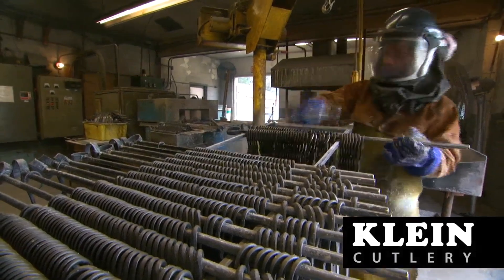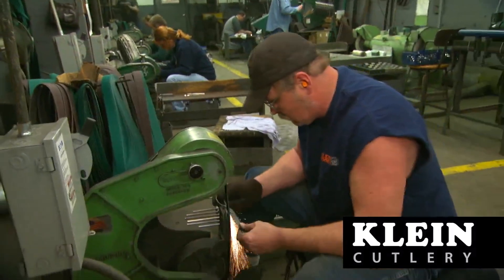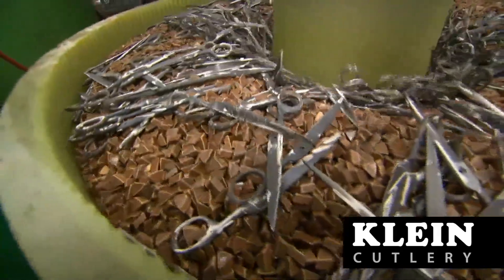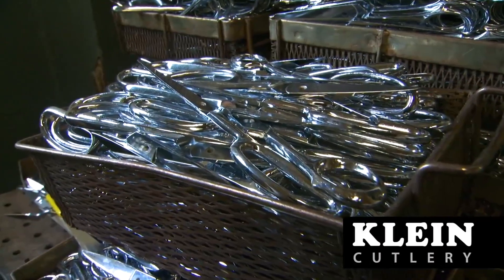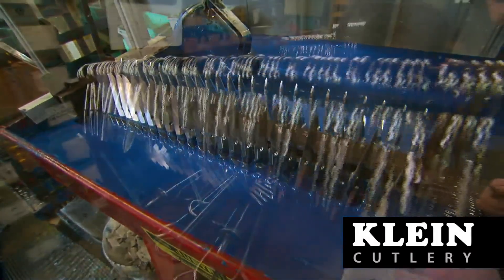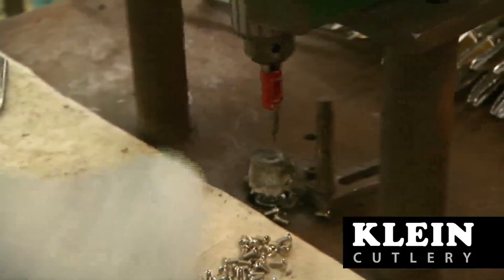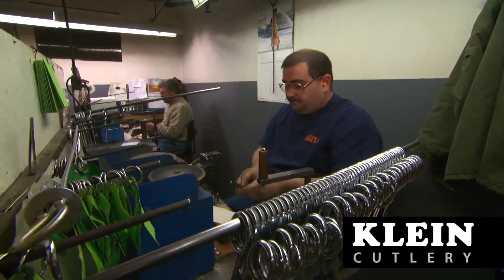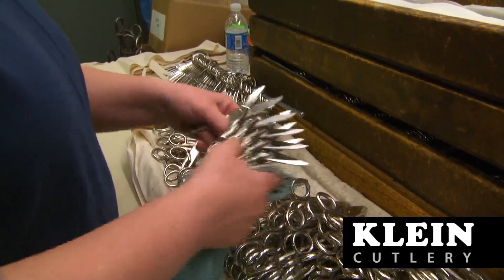Klein Tools Safety Scissor, 6-Inch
Often called Pocket or Safety Scissors, these scissors are excellent for thread, yarn processing, weaving and carpet mills. Protects against injury and damage to material.

Scissors are proudly made in the USA
Durable Safety Scissors stand up to the demands of professionals that use them everyday
Comfortable Handles
Overall Length of 6-1/4-Inch